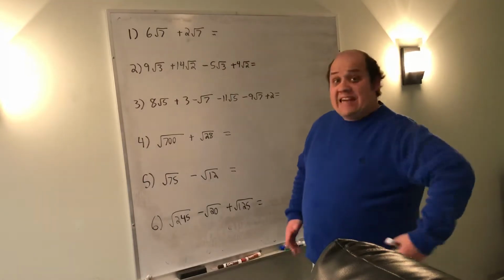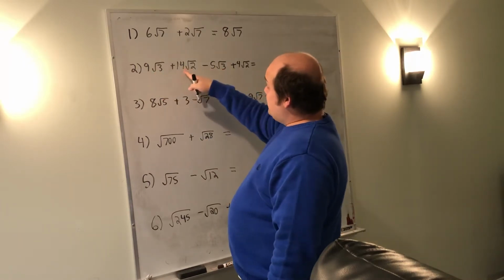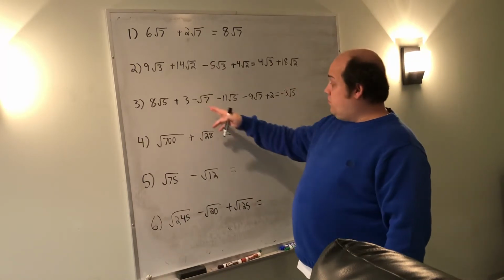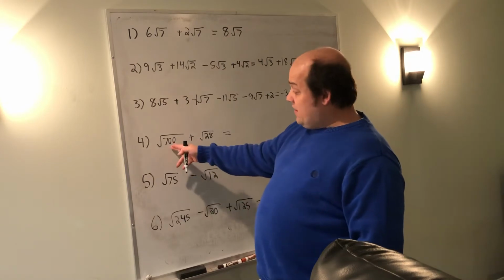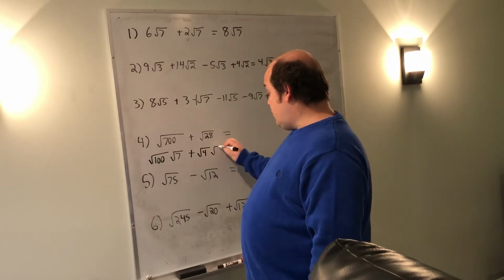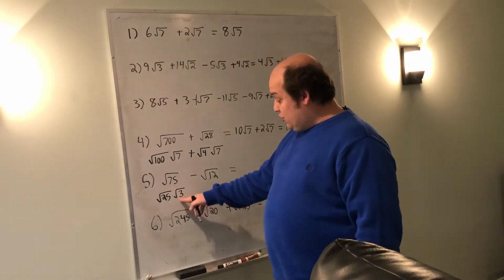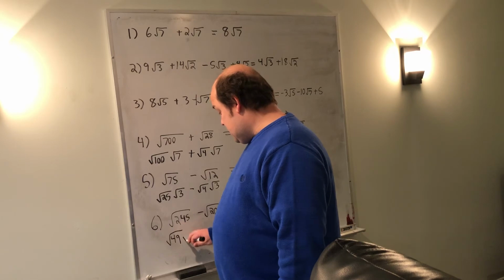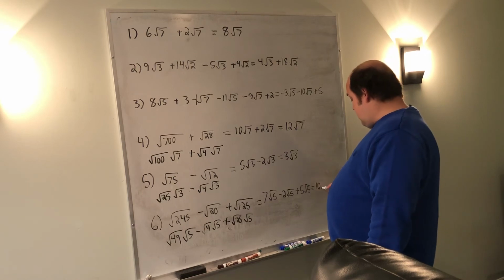MH110 Adding and subtracting radicals Part 1